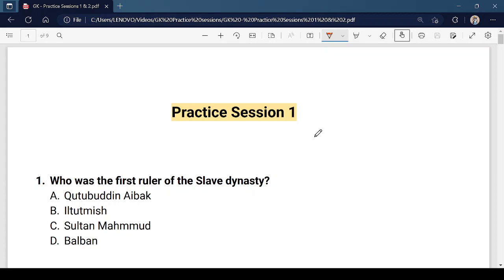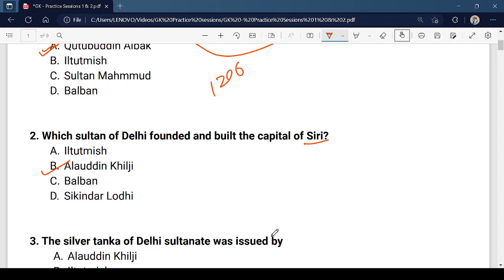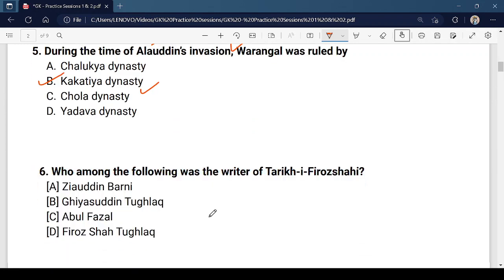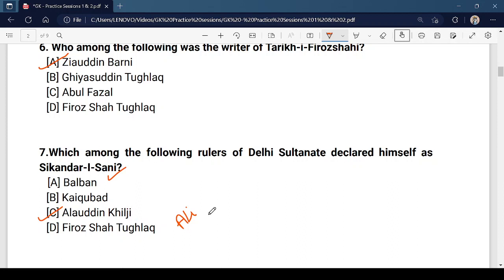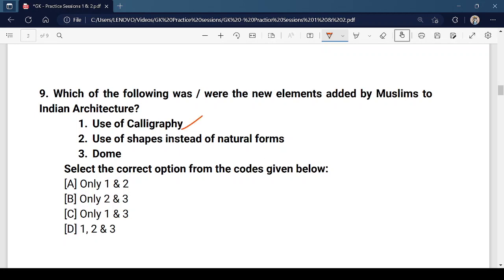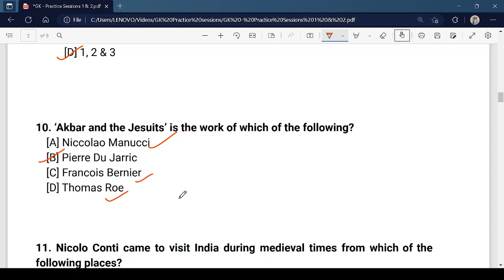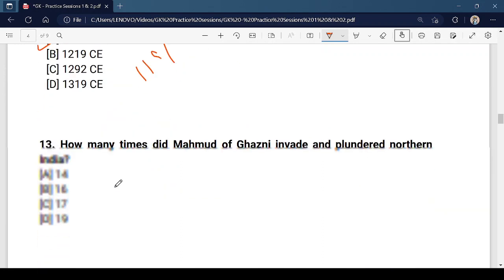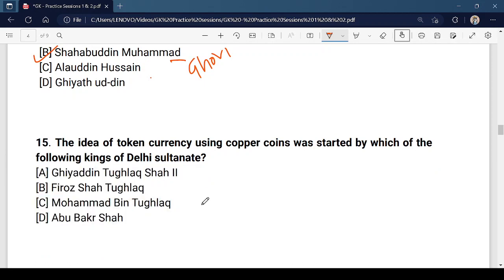General Knowledge Practice Session for TS/AP Lawcet 2022 | Part 1 | Bhanu Prakash | Lawcet Adda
This session deals with practicing important questions of General Knowledge useful for TS & AP Lawcet 2022.